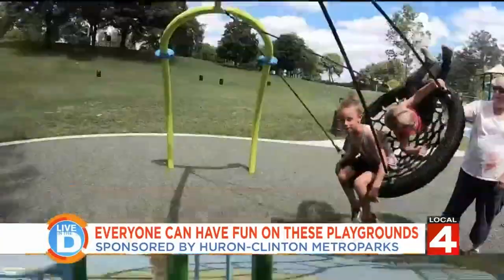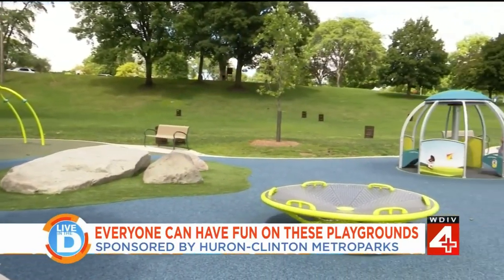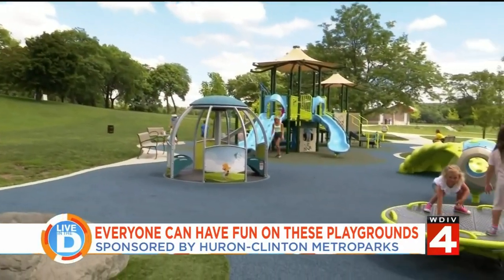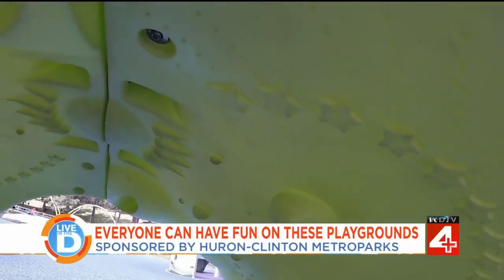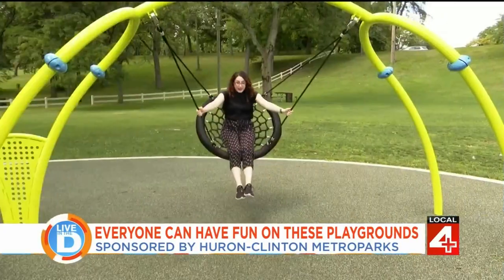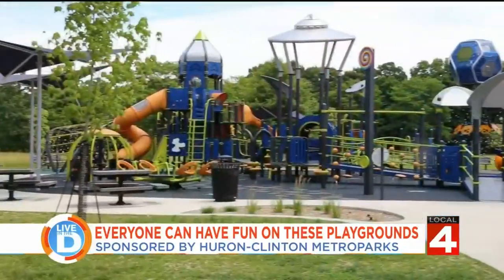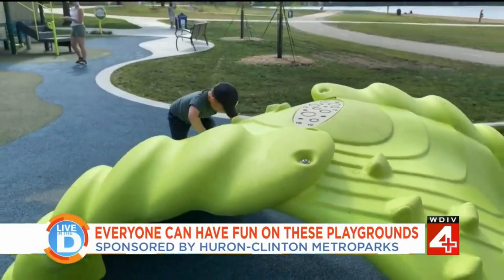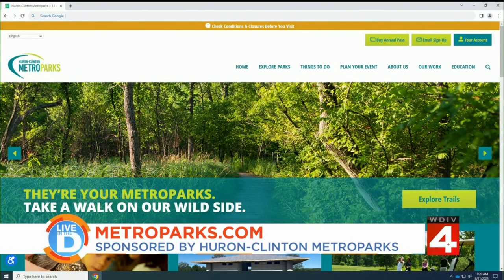Metroparks playgrounds on Live In The D